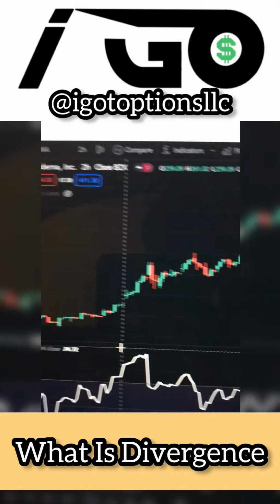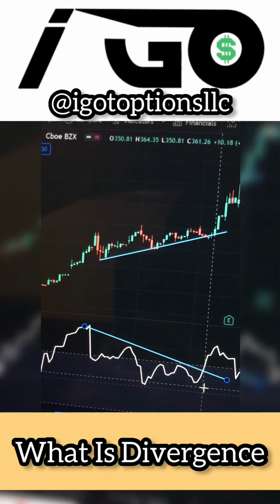What Is Divergence?